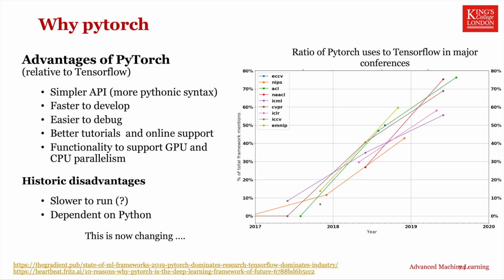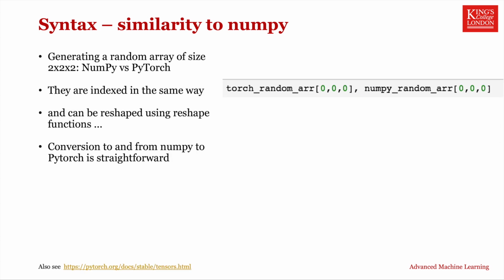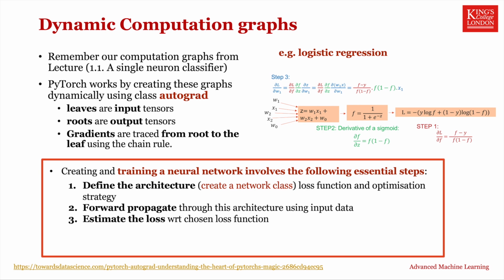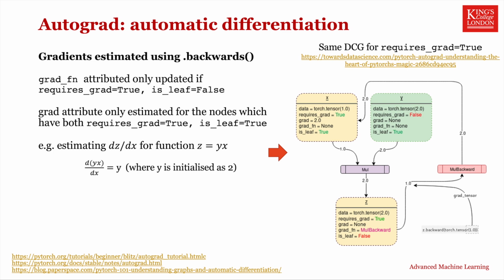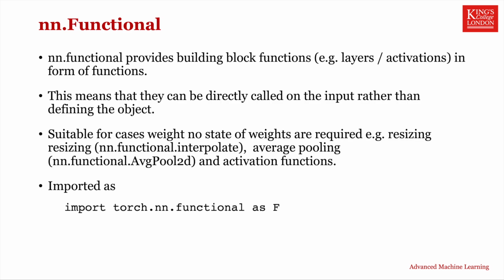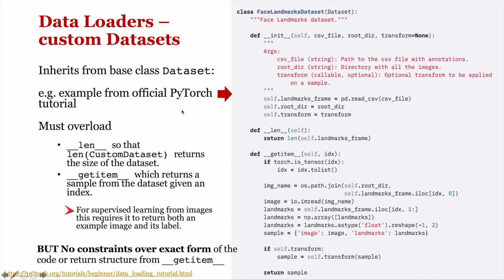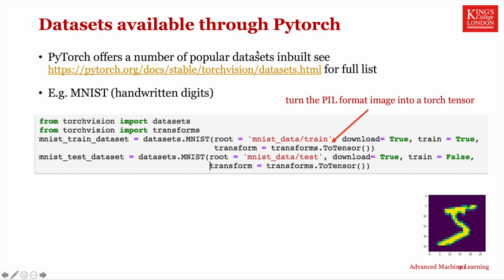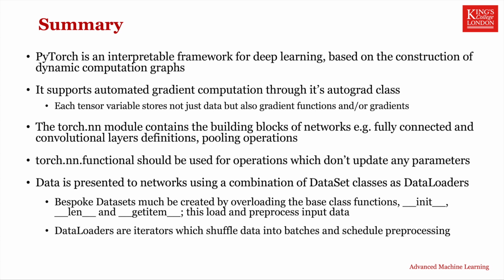Advanced Machine Learning week 1 part 5: Introduction to Pytorch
We review the basics to PyTorch coding - its similarities and differences relative to python, autograd and dataloaders